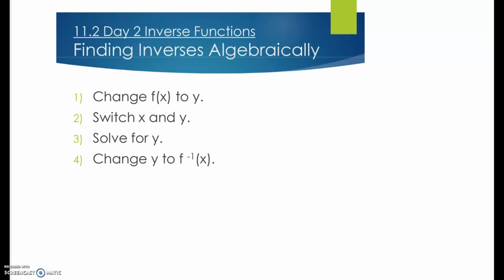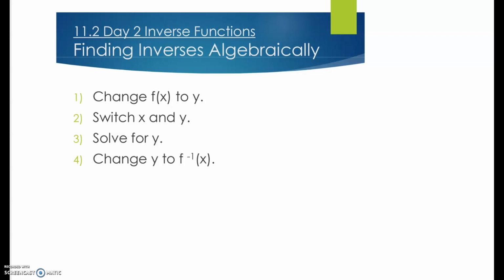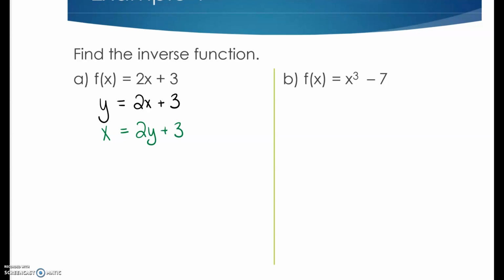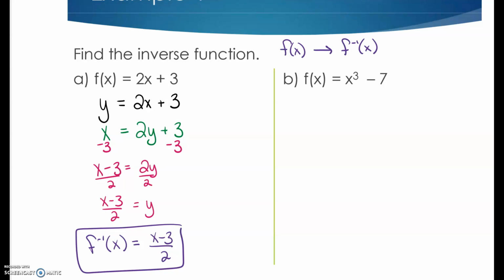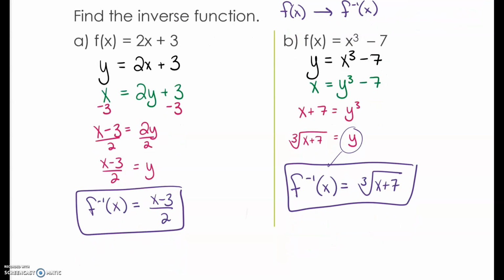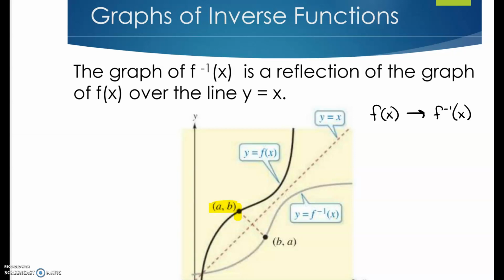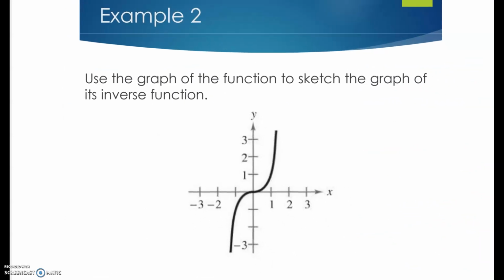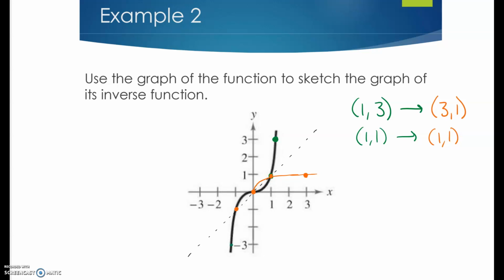Adv Alg 11.2 Part Two